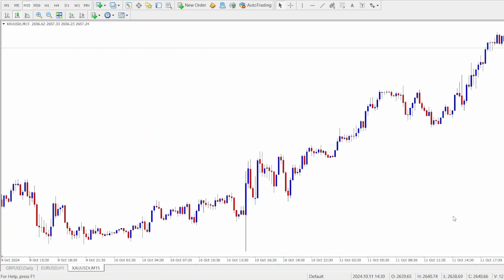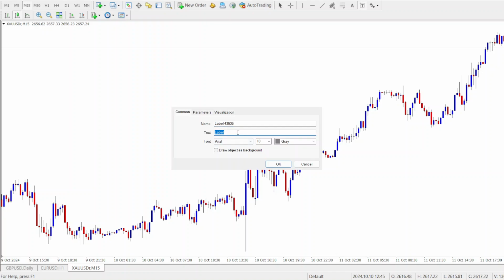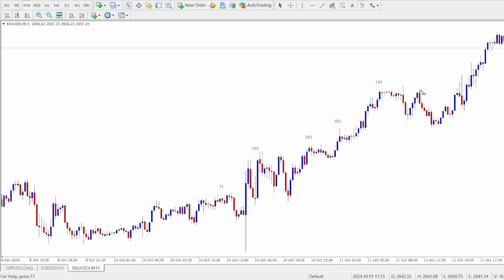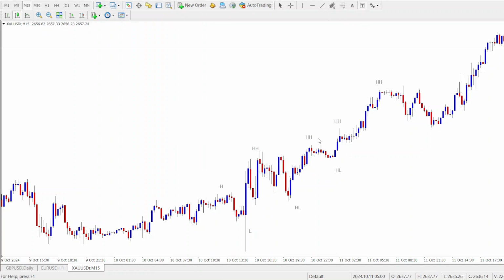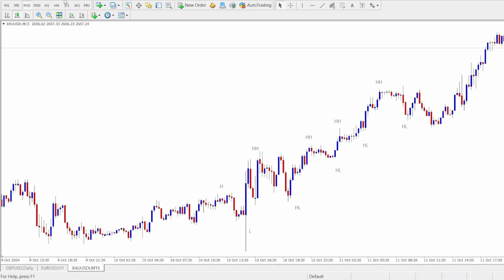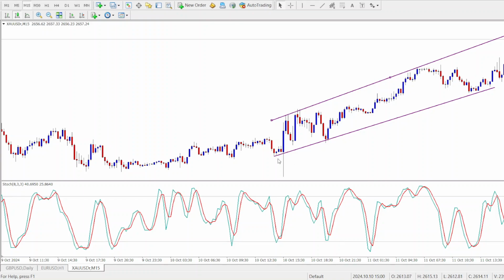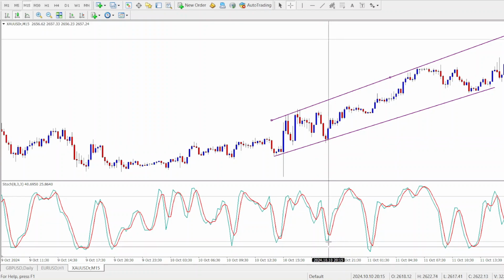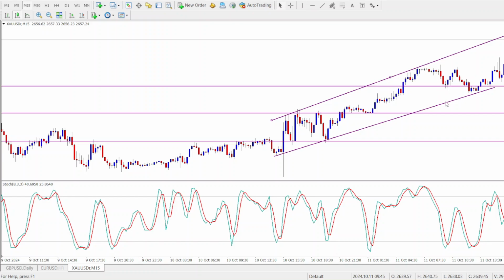How to Trade with the Higher High Higher Low Indicator for MT4 & MT5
Want to improve your trading skills? In this video, we break down the powerful higher high, higher low pattern that can help you spot potential market trends like a pro. This pattern is key to understanding market direction and can be used in various strategies.

We’ll dive deep into how to identify higher highs and higher lows in MT4 & MT5, and show you real chart examples to reinforce the concept. Whether you're a beginner or seasoned trader, mastering this technique is crucial for analyzing trends and making informed decisions.